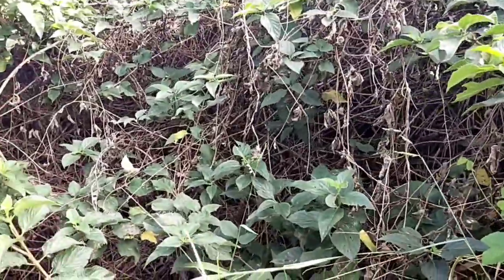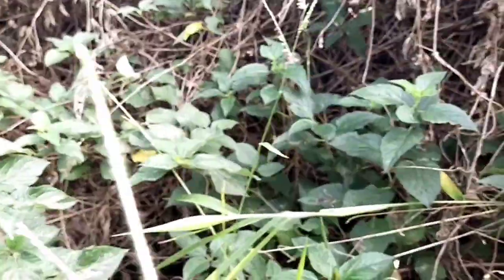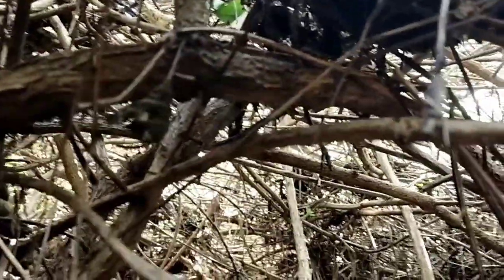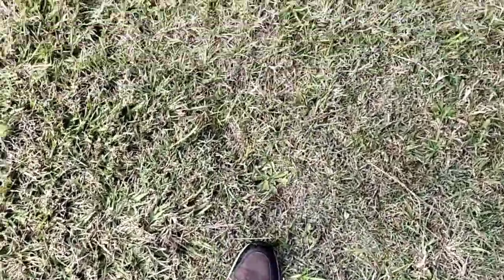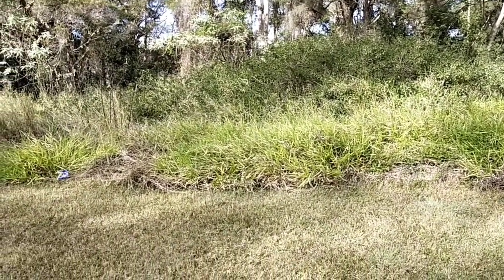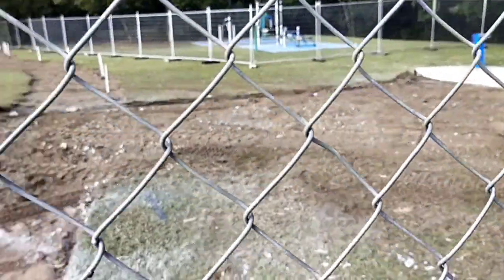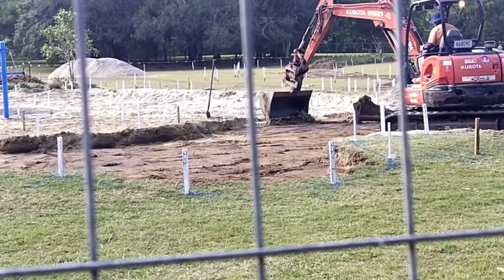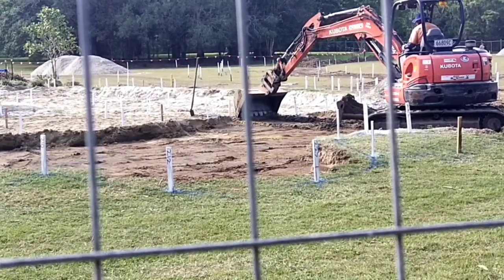GUINEA PIG RESCUE! - July 13th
we try and help capture some loose guinea pigs that had been dumped near a busy road.